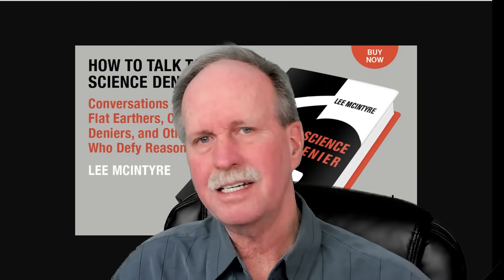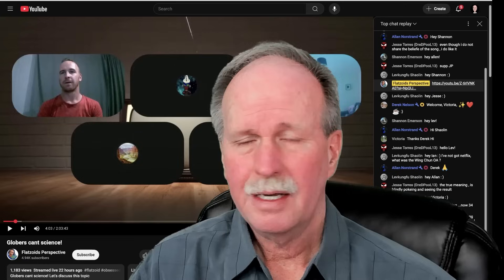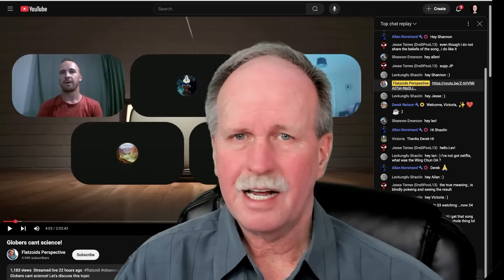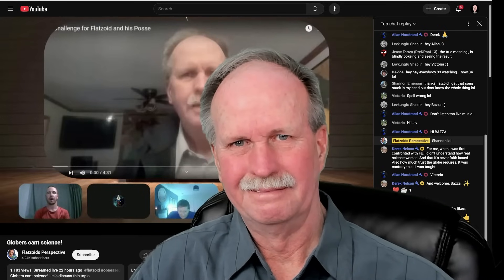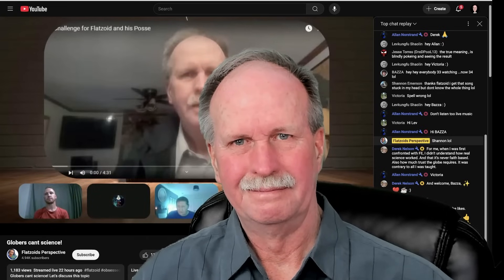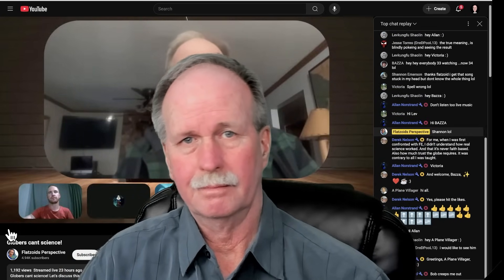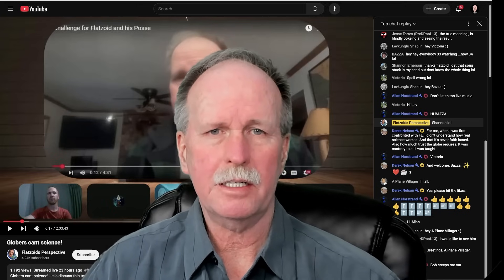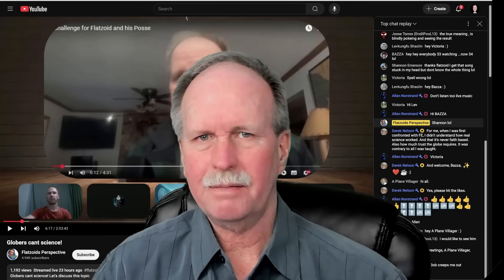Flatzoid and Posse Respond Part 1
In response to a 4 min  Challenge Video to design an experiment or observation to tell the difference between a flat and a spherical earth, Fkatzoid and Co put out a 2 hour response video to mock the challenge.

Let's look at Characteristic 4 (and others) of Science Denial as we analyze the panel discussion.  This video was a lot of fun to do, as I was trolling them live in the chat, and it should have some interesting observations.

If you want me to continue taking them apart piece by piece, be sure to comment in the chat.  Also, check to make sure you are subbed and have your notifications on to see the rest...

Bob's Websites
Check them OUT:

Bob